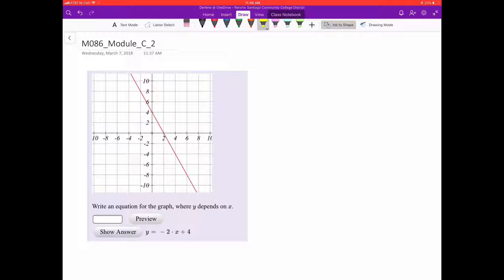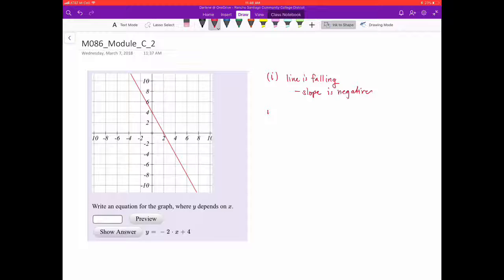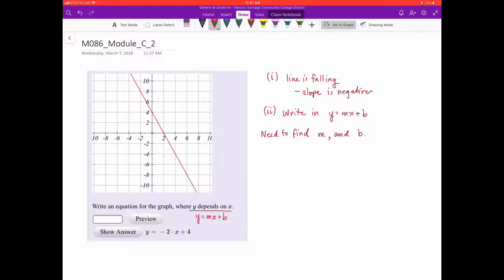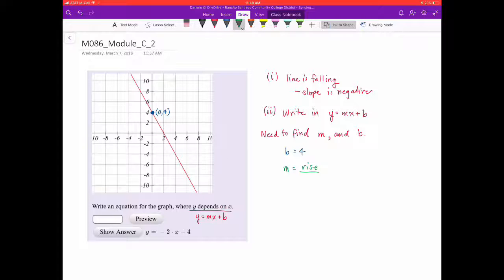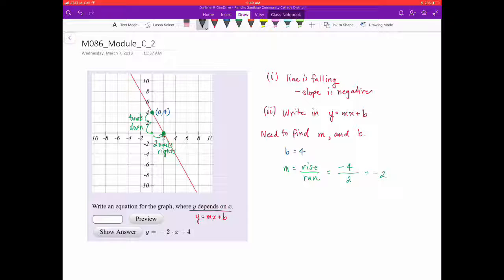Find an equation of a line from its graph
We find an equation of a line in slope-intercept form from its given graph.